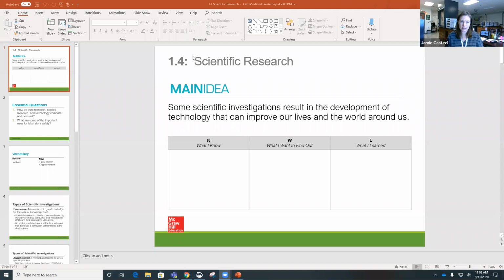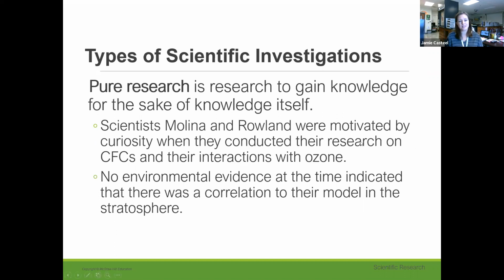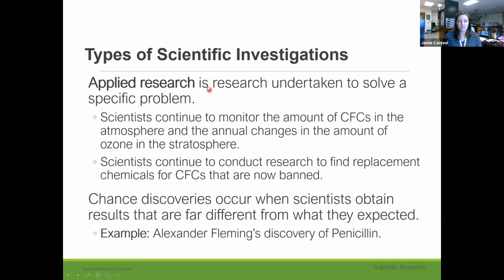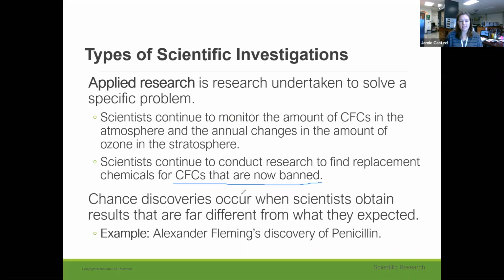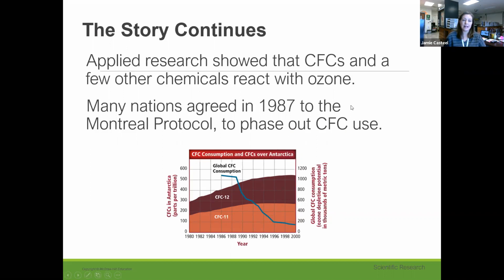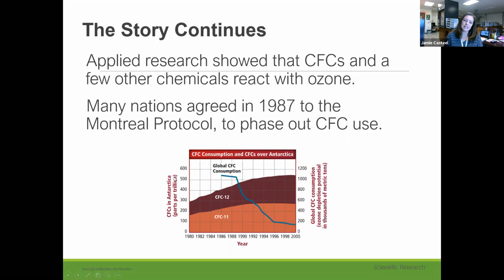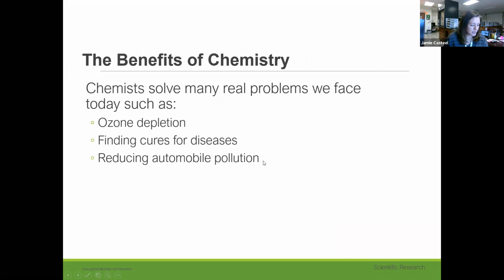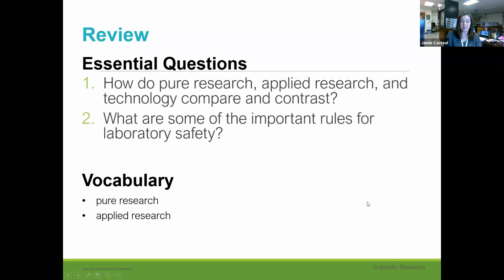1.4 Scientific Research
Here I go over 1.4